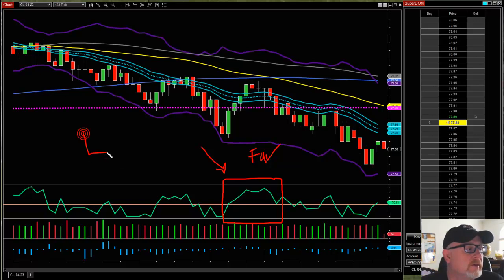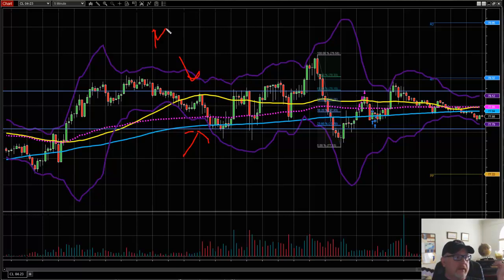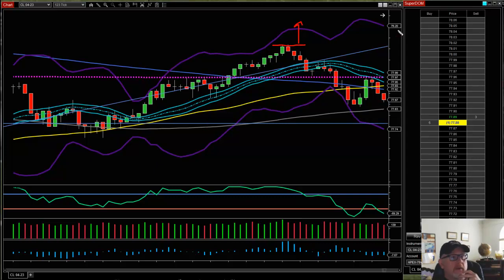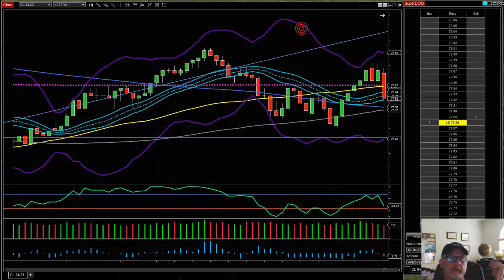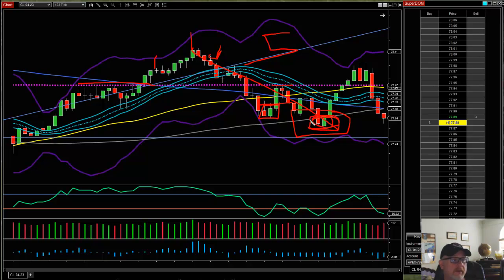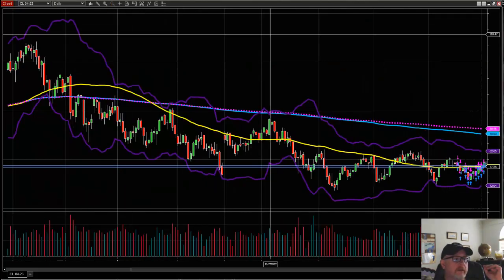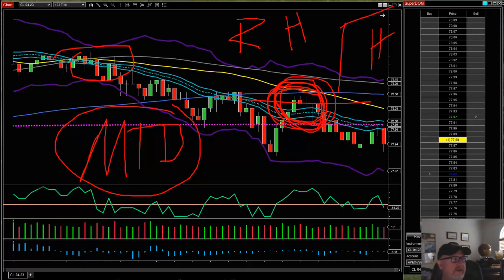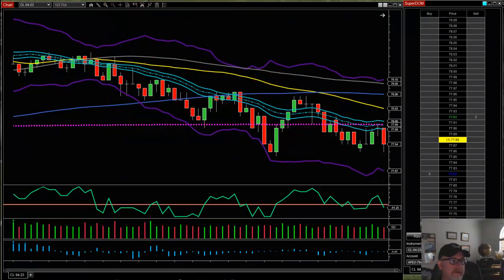Apex Day Trading Max Trailing Drawdown Nemesis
Today was a challenge. It is always a battle with your mental state after you blow up an evaluation after getting close to winning.

My last two opportunities of 2023 have been extremely close to going over the threshold of 53K:
1. $52,995
2. $52,909
Only to watch myself self-destruct and blow up.

My passion is to become and take myself back into the TOP 10 Percent of Traders and that means making $100,000 per year. The trading strategy is there. Now it is simply a matter of being patient with myself and allow time to work on my side.

I know that I will WIN on average 70 to 80 percent of my trades, but it is the 10 percent one that will do me in overtime. That is the one I have to control more than any other component of my trading. In otherwords, the psychology and mental mindset of the "F" It mentality I get myself into.

Today, I was able to pull out 60 ticks or $600 on another Day 1 on the EA at Apex Trader Funding. This 5 minute video turned into 45 minutes.

I have been asked why I document my trading on YouTube ... it is mostly for my benefit to get better as a trader in the funded realm that has been both a blessing and a curse.

The biggest challenge at Apex is the Max Trailing Drawdown against the Account High versus the Account Balance against Max Trailing Drawdown ... the only time it is officially 2,500 on the 50K EA is when you are at Account High ... otherwise the pullbacks drop that amount based on where your Account High finishes.

In the end, this has been the biggest challenge at Apex along with learning a new trading platform that truly isn't that great Ninja Trader 8.

At some point, I hope to add the Trade Copier that Apex utilizes once I am confident that I can build my trading account. First goal pass the EA. Second goal make enough in the PA to withdraw $2K.

Those are my immediate goals I want to accomplish by the end of April this year.

I can not trade 10 contracts and expect good things to happen.

Dave Knight
TradeCrazeY